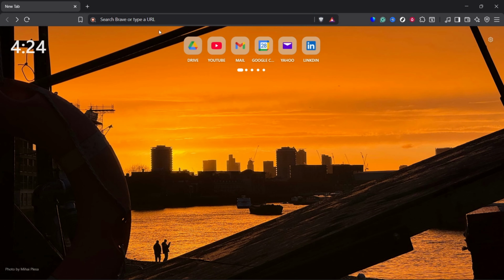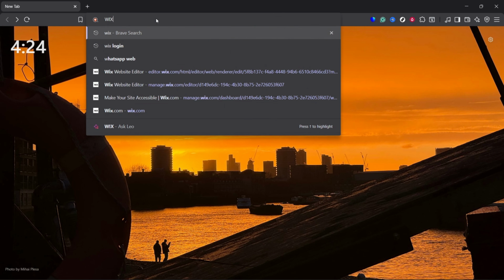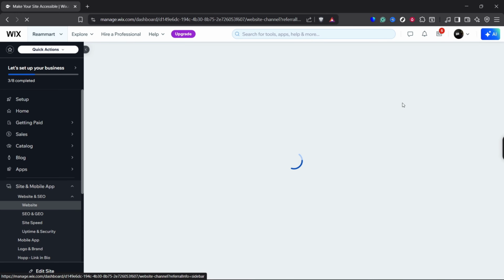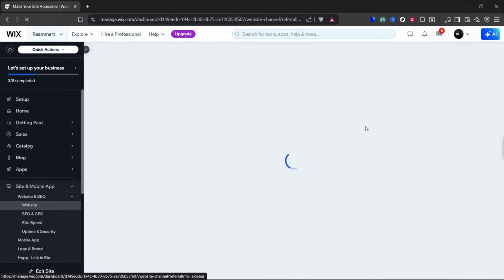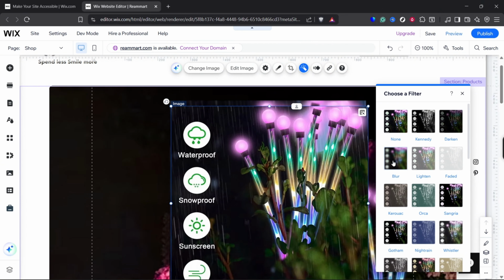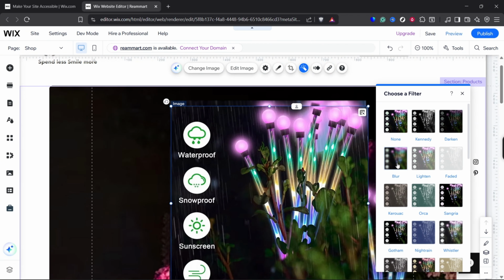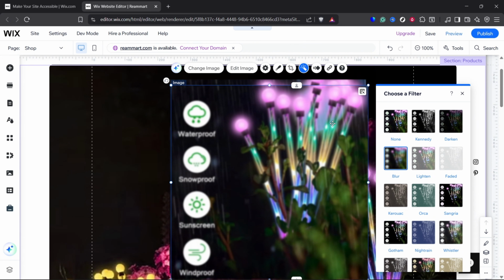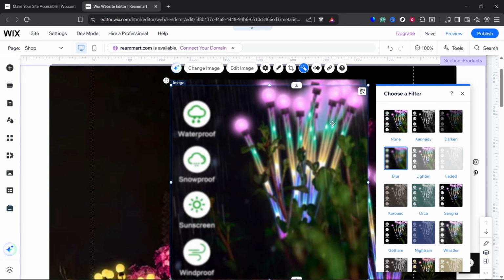How to Blur an Image in Wix (Step By Step) (2026 Guide)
How to Blur an Image in Wix (Step By Step) (2025 Guide)